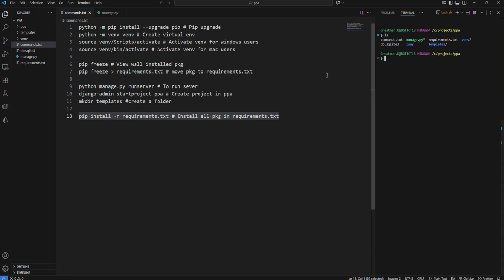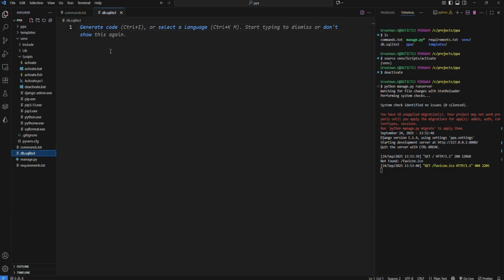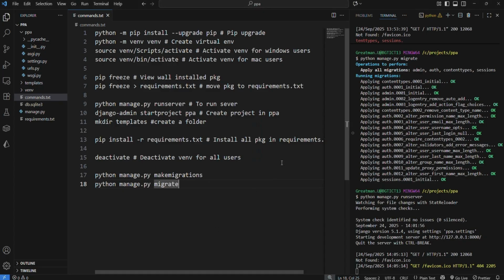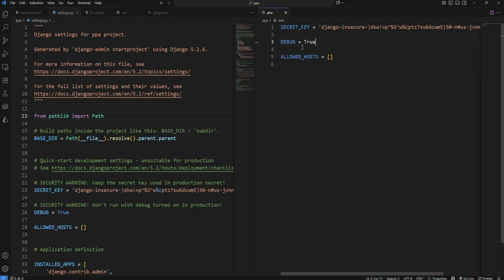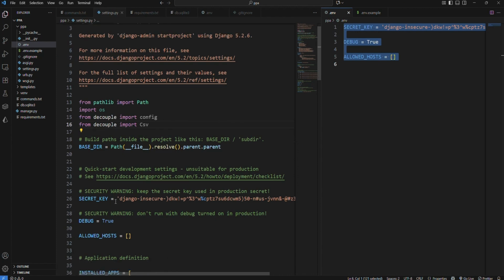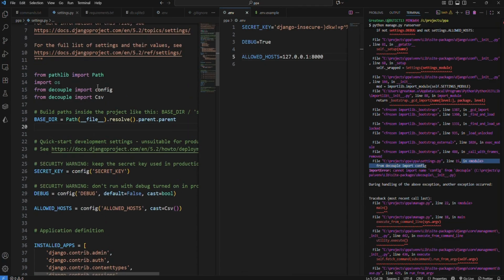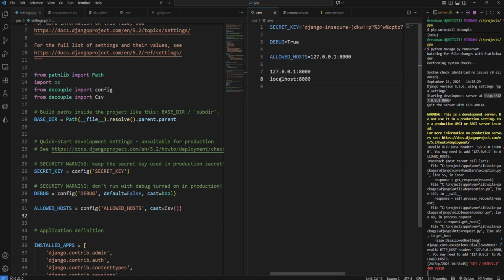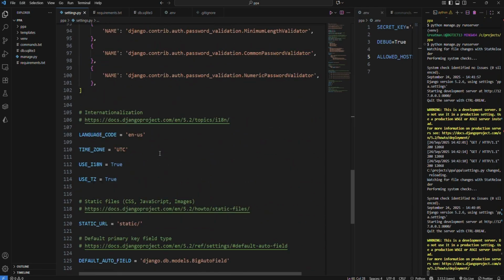Django Beginners Part 2 🚀 | Connecting Frontend to Backend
Part 2 is finally here 🚀

After laying the foundation in the first session, we’re now diving deeper into how real Django projects actually come together.

I sat with junior developers and broke things down step-by-step:
✔ Connecting frontend to backend
✔ Understanding workflow properly
✔ Using PostgreSQL the right way
✔ Git & GitHub collaboration
✔ Structuring projects beyond tutorials

A lot of beginners struggle not because Django is hard…
but because nobody explained the foundation clearly.

So this session was created to simplify the confusion 👨‍💻🔥

If Part 1 helped you…
Part 2 will connect the dots.

👇 Drop a comment:
What part finally makes more sense to you now?